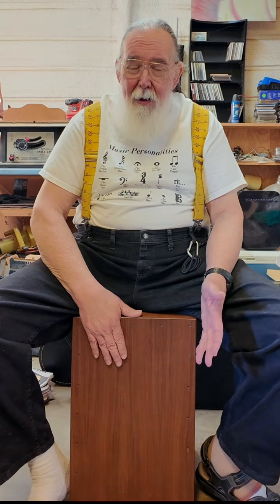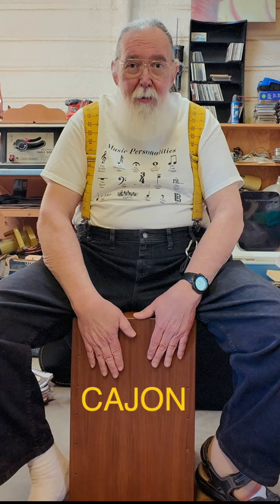What does a "CAJON" sound like? Ben Seymour shows us on one he built.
A cajon is a wooden box drum that you can actually sit on. Ben Seymour is a luthier and is usually building dulcimers, ukuleles and guitars. But he also builds these special drums.